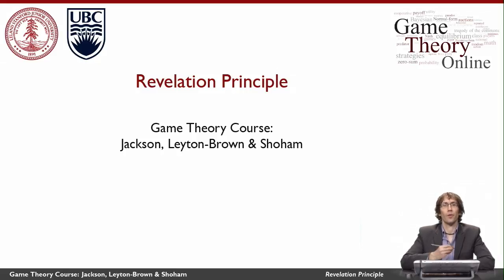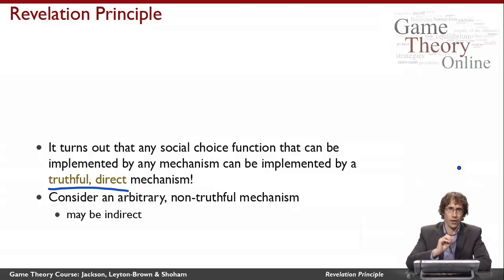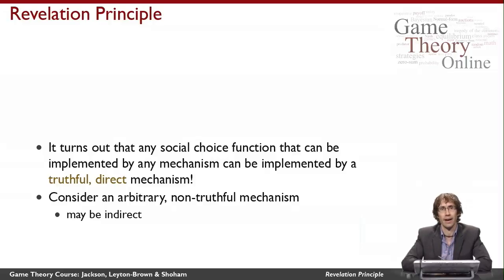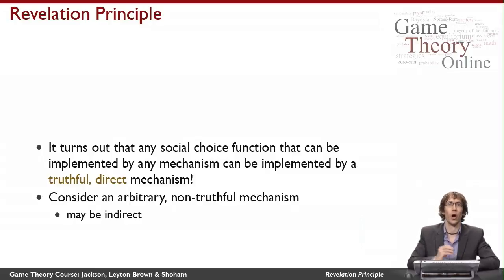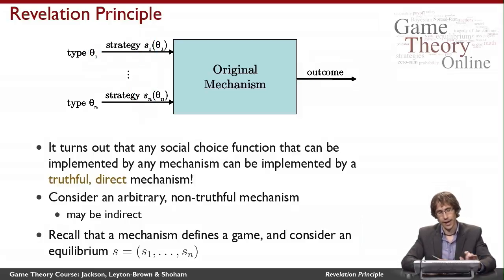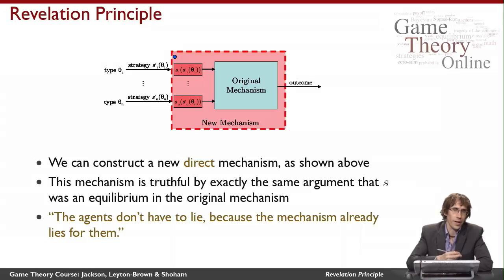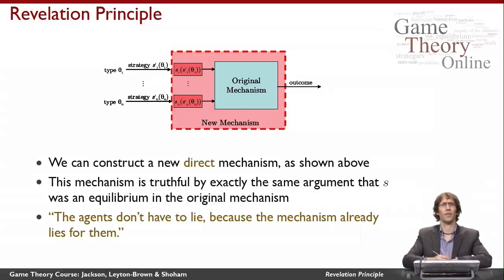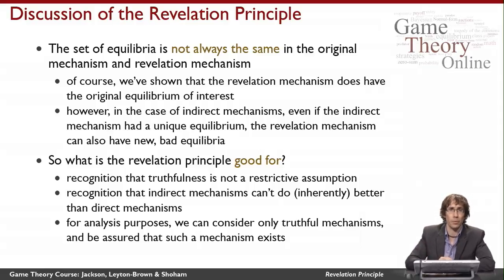GTO2-2-03: Revelation Principle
introduces the revelation principle, which makes mechanism design tractable by reducing the number of possible mechanisms that need to be analyzed.  It features Kevin Leyton-Brown (UBC).